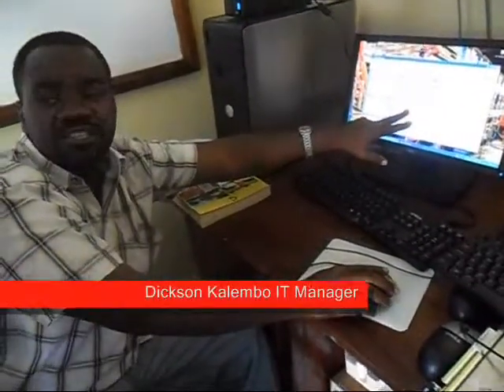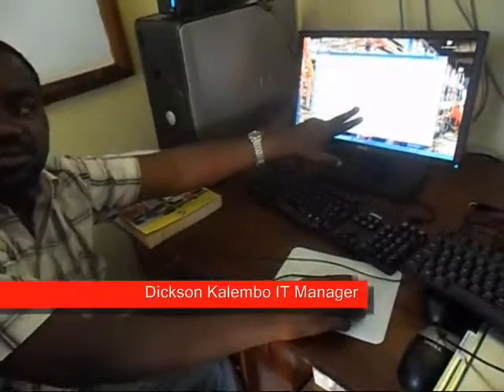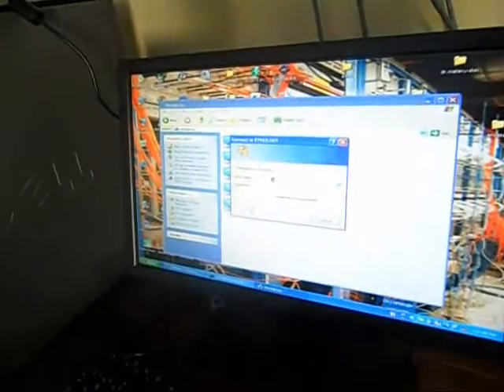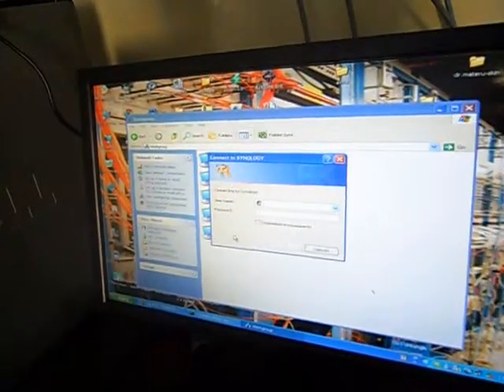The use of Synology Box at Sengerema hospital - Mwanza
Sengerema District designated Hospital (DDH) is relatively new to ICTs. It has been proving health services in the area for over 40 years. Now it intends to deliver better services to more people. A key tool that can help in this drive is the effective use of appropriate ICTs.
In addition, Sengerema hospital has been using Synology box to share health information amongst different institutes connected to hospital. Sharing valuable and relevant content through a local area network allows for continuous professional development for people working in remote areas. It also reduces connectivity costs.
The hospital has been conducting different workshops for ICT specialists to learn about the Synology box, understand its applications, how it is used at Sengerema hospital and to exchange Knowledge and experience among Partners that use Synology box. Different methods are used to bring on board all participants to understand the concept presented. The workshop is based on practical work, group discussion and site visit.
This video show interview among the users of the Synology Box, it was taken at Sengerema hospital during one of the Synology Box workshop.